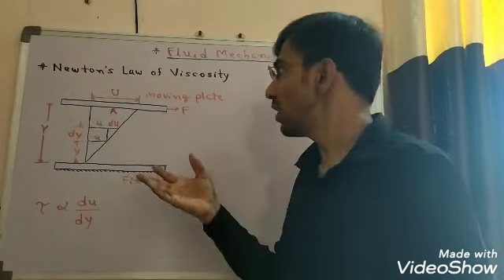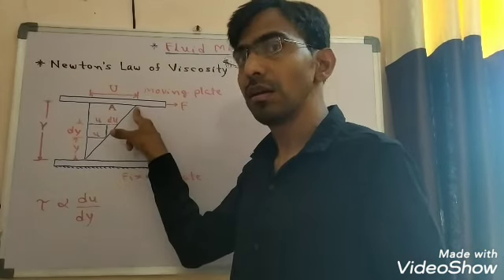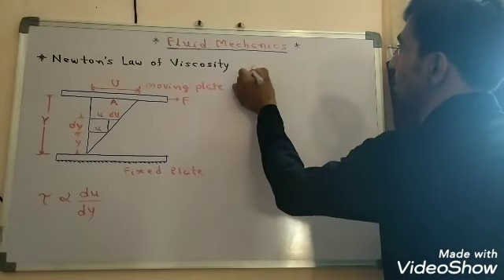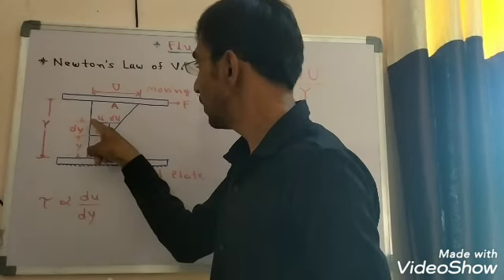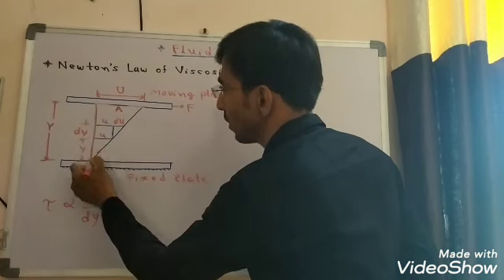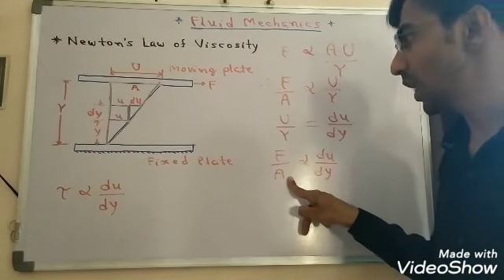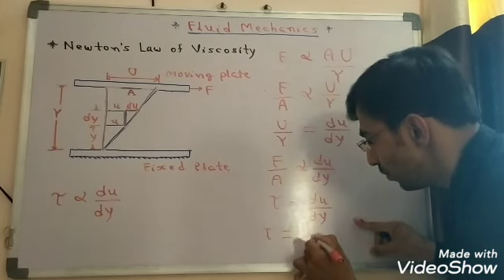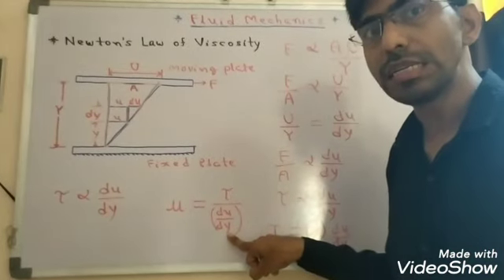Newton's law of viscosity.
what is Newton's first law of viscosity?